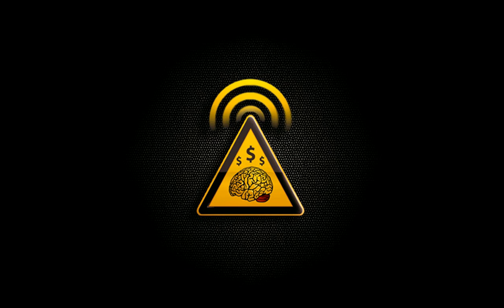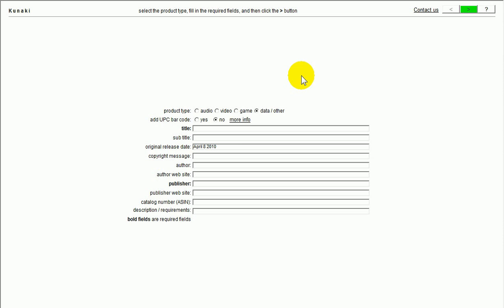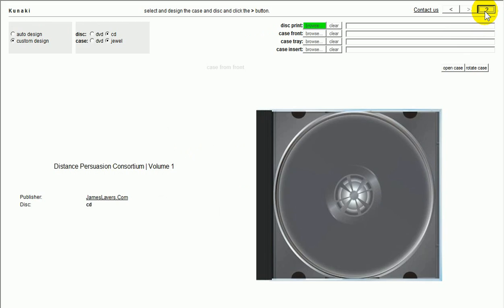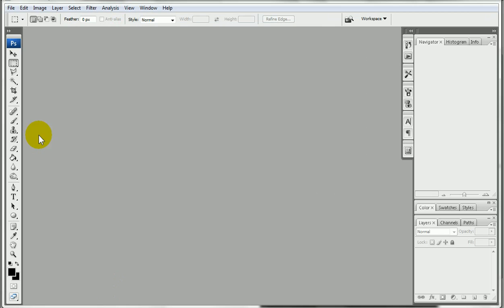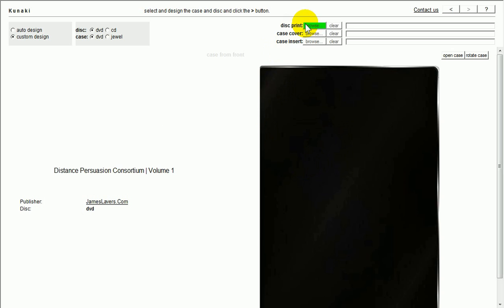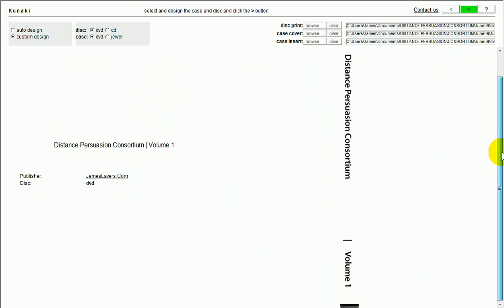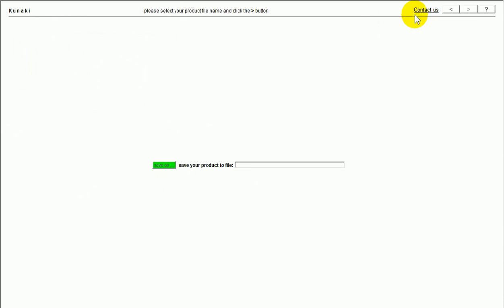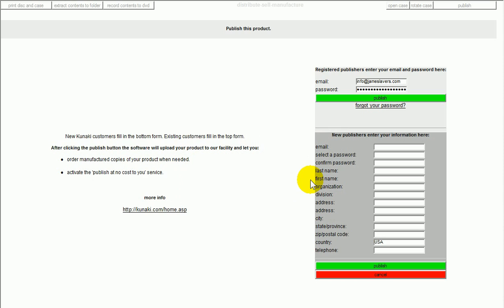Kunaki_HowTo_1.avi